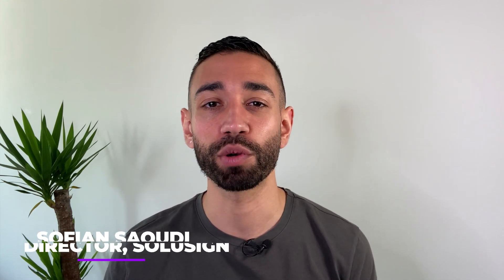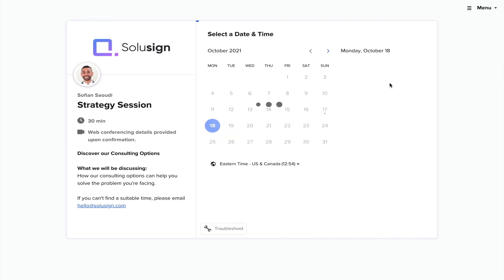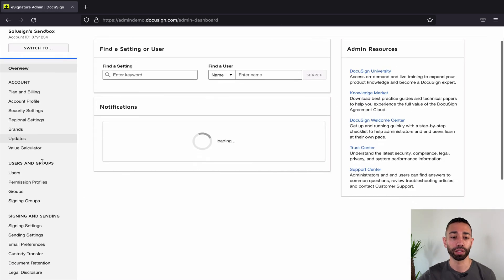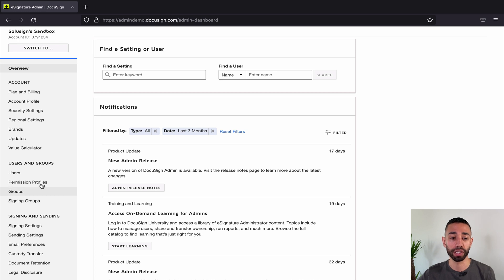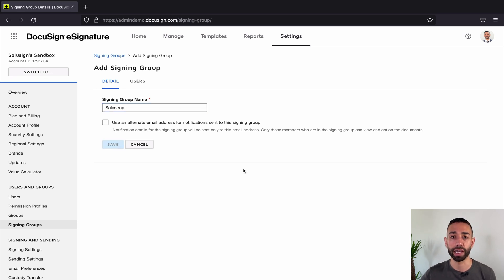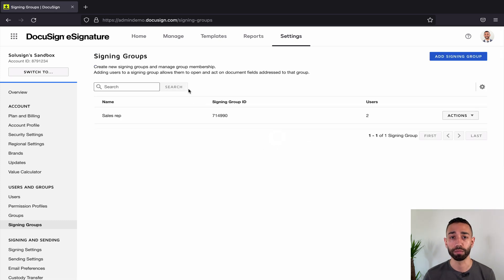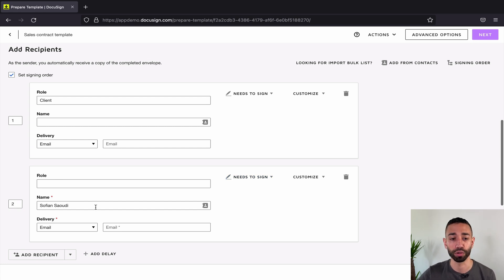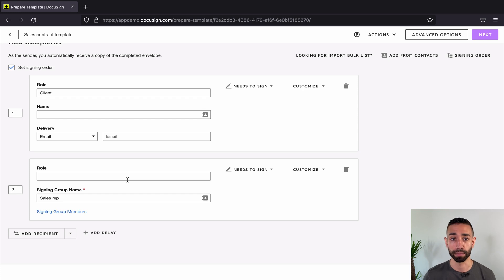DocuSign Signing Group: How to Allow Any Group Member To Sign a Document Via DocuSign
WE OFFER:
👇 TOP Apps To AUTOMATE WORKFLOWS 👇
Document Automation: